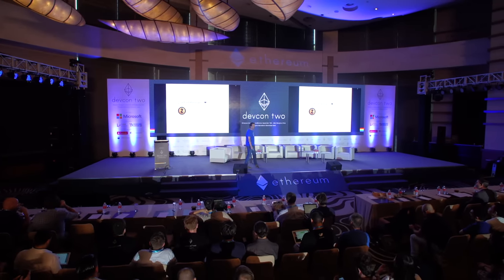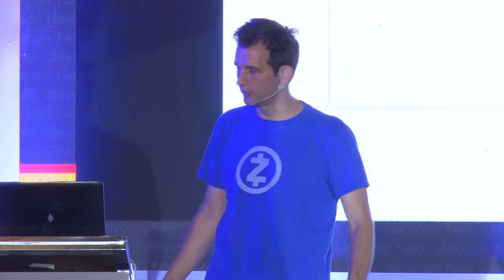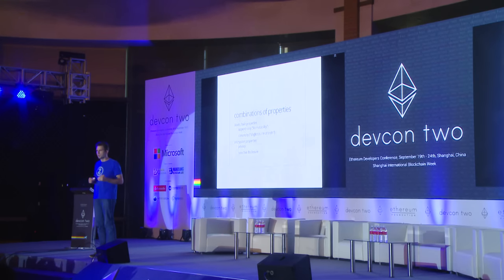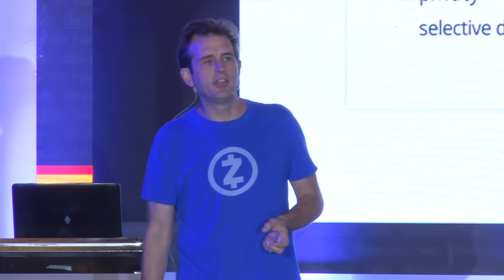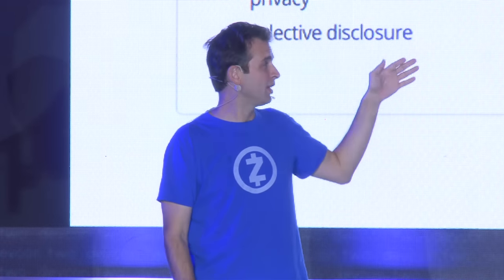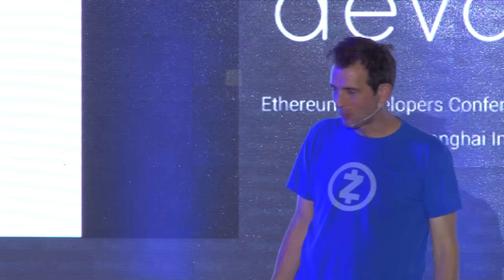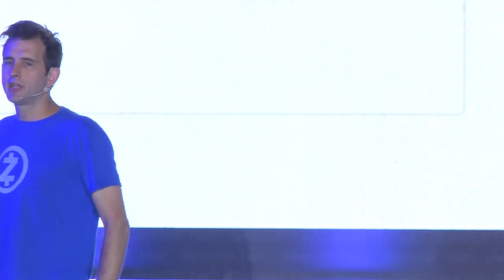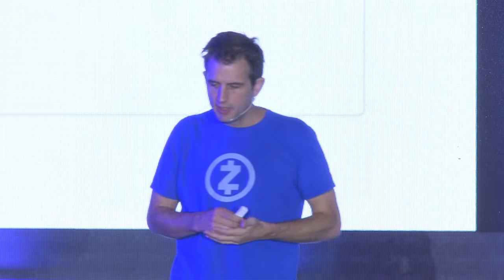Zcash + Ethereum = ❤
This presentation focuses on how Zcash uses zero-knowledge proofs to add private transactions to a public blockchain, and how Zcash and Ethereum will grow together. Zcash is a new cryptocurrency that provides private transactions — the sender’s and receiver’s addresses are not publicly visible in the blockchain, nor is the amount transferred. Zcash posts that private information to the blockchain in encrypted form, and uses zero-knowledge proofs to cryptographically guarantee the validity of transactions without exposing the private information. This results in “Selective Transparency”. It’s not all-dark-all-the-time — it’s that each encrypted transaction in the blockchain can be revealed by its creator to selected third parties. Zcash is developed by a VC-funded, highly skilled development team and a widespread and active open source community. There are three paths forward for integrating Ethereum’s programmability with Zcash’s privacy. The Zcash team is actively contributing to all three paths. 1. Programmable Zcash — add Ethereum-style programmability to the Zcash blockchain 2. Private Ethereum — add Zcash-style privacy to the Ethereum blockchain 3. Project Alchemy — interoperation between the Ethereum and Zcash

Speaker(s): Zooko Wilcox
Skill level: Intermediate
Track: Privacy